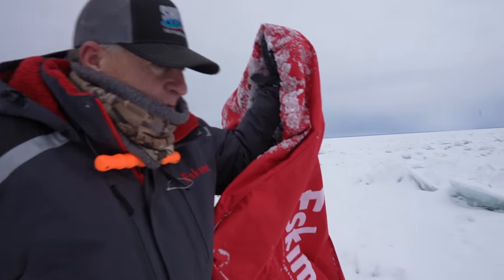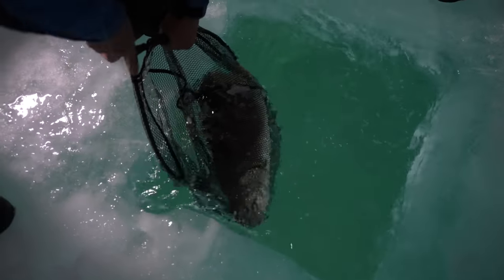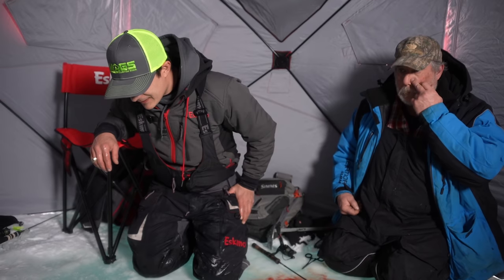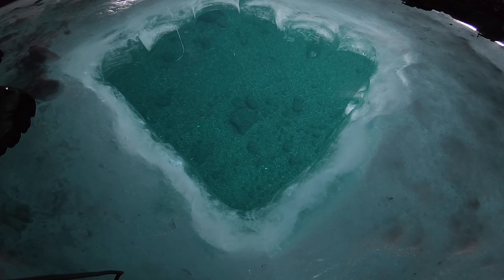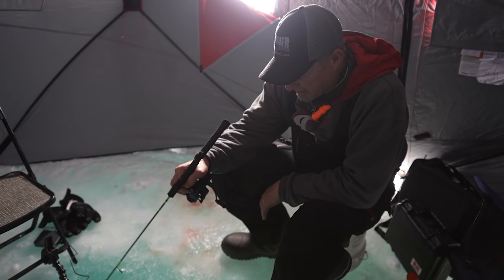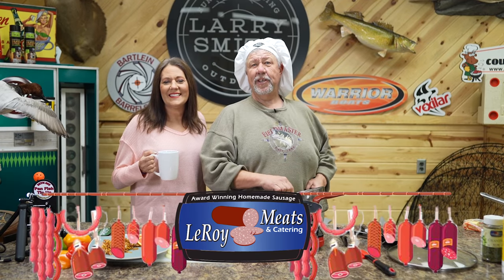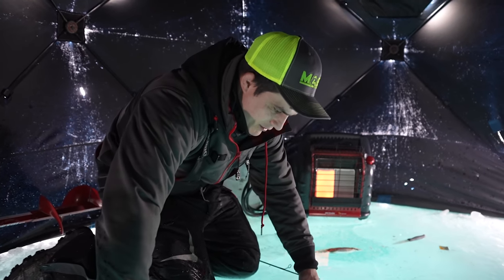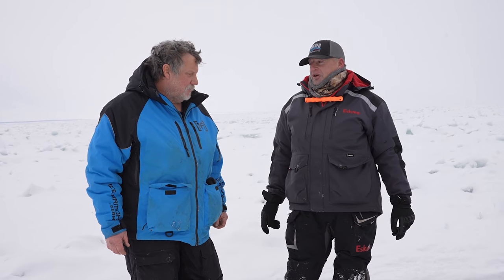SIGHT FISHING Lake Trout IN 30 FEET!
This week on Larry Smith Outdoors we head over to Michigan to Sight Fish Giant Lake Trout.  This water is crystal clear and makes seeing these lake trout on the bottom look like a fish tank. This is definitely a trip you're not gonna want to miss! __________________________________________________

📺  National TV Schedule (All times CST)
FSWisconsin & Fox Sports North
- Sun @ 7:30am
CW-18 Milwaukee
- Sun @ 10:00am
Sportsman Channel
- Sun @ 3:00pm
- Mon @ 10:00am
- Tues @ 6:00am
- Fri @ 5:00am

Larry Smith has been a full time Wisconsin fishing guide & professional angler for 30 years!!

He specializes in Wisconsin Walleye fishing on:
- Lake Winnebago
- Lake Poygan
- Lake Butte Des Morts
- Petenwell Flowage
- Castle Rock Flowage
- The Bay of Green Bay
- Big Green Lake

We are partnered with various hunting outfitters and professional whitetail hunters.

We have a team of professional fishing guides to help you learn fishing techniques, fishing secrets, and offer fishing tips, niche fishing & current outdoor fishing reports.

It is our mission to involve youth in the outdoors to help preserve our future outdoor generation, we strive to put dignity and heritage back into the outdoors.

The only fishing & hunting show filmed un-scripted & aired the same week, 52 weeks a year!

Larry Smith Outdoors is about getting more people involved in the outdoors!